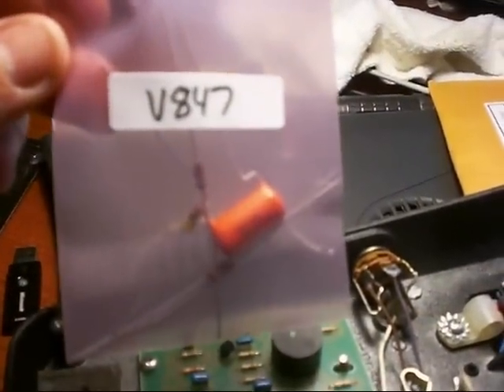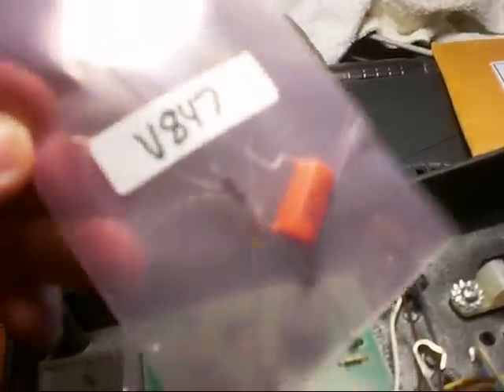VOX WAH PEDAL MODs BEFORE AND AFTER.wmv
VOX V847 shown stock while being played, and after the mods are completed. Comparison can be made of the two. This Mod is called "Mod Kit for Vox V847 Wah Pedal Mid Boost Vocal Gain".
I recommend to anyone with guitar pedals to start modding them with kits sold online. Very cheap way to get a good pedal to sound Amazing!